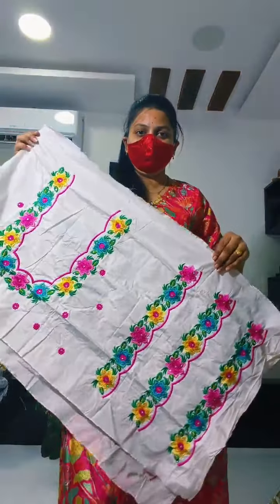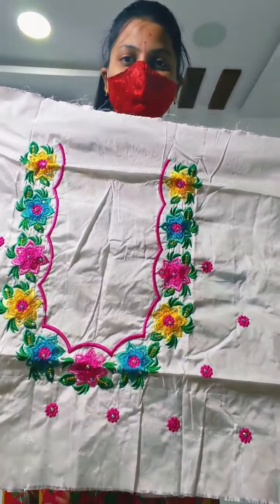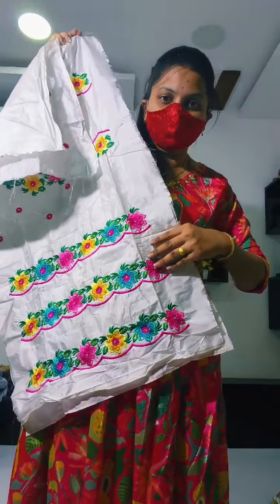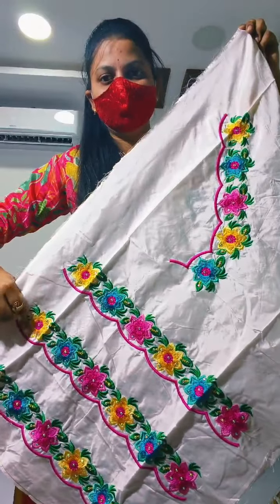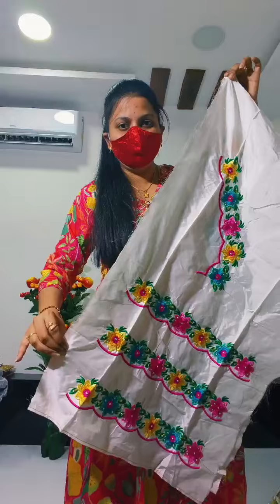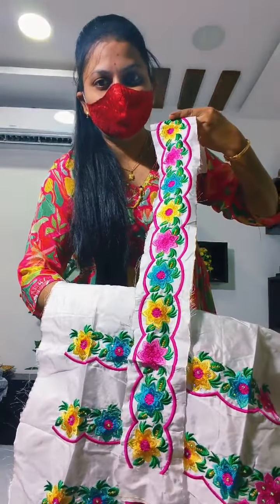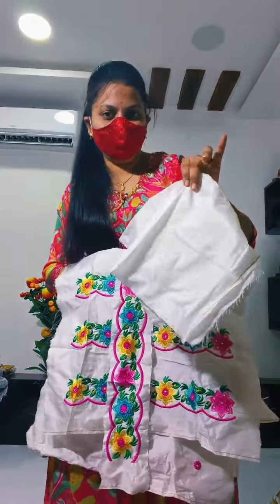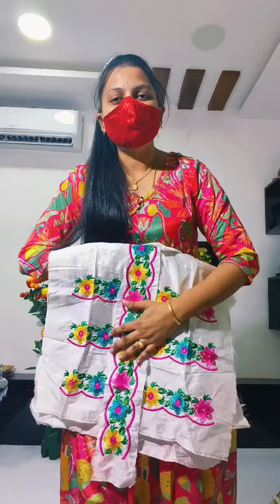2024 Latest dresses collections |Hyderabad wholesale dresses